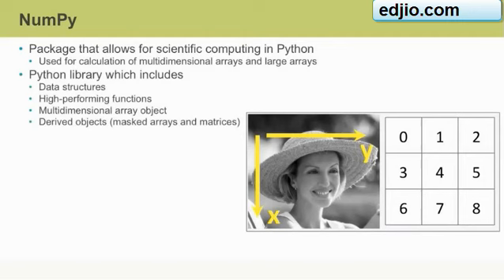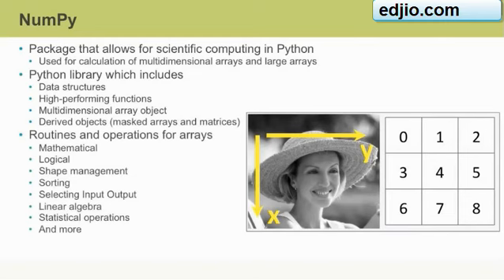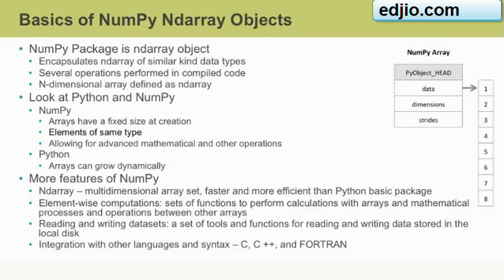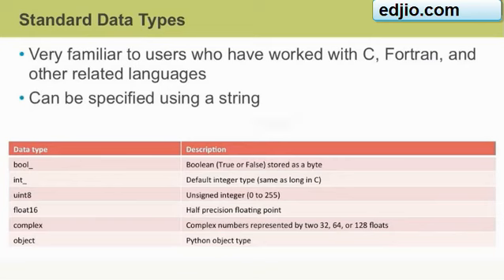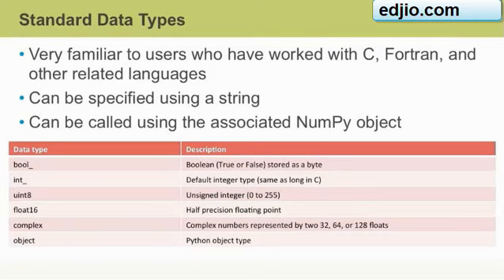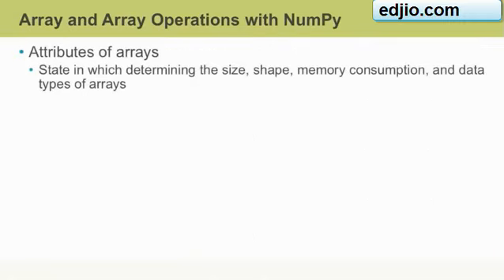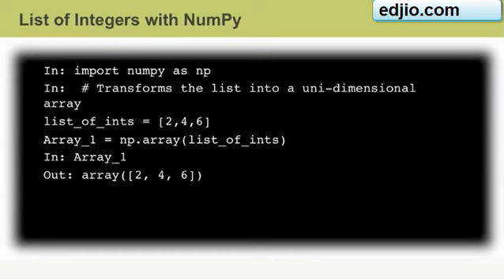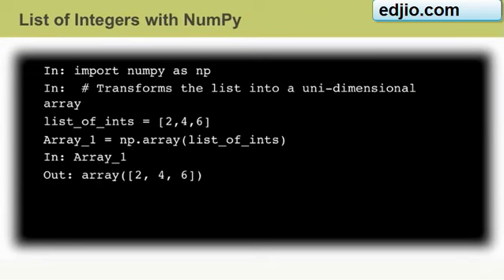Numpy Components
Data Science with Python:
describe the various components of NumPy